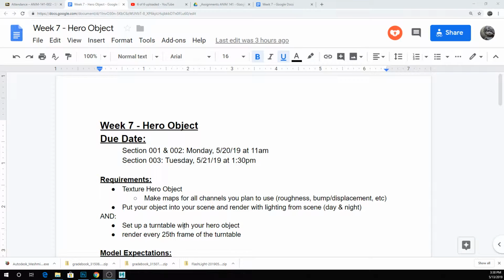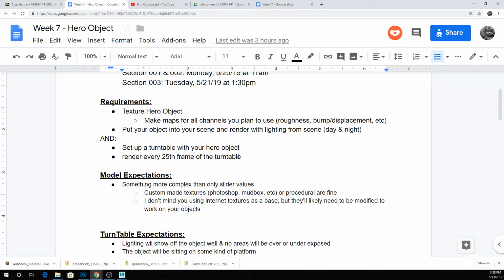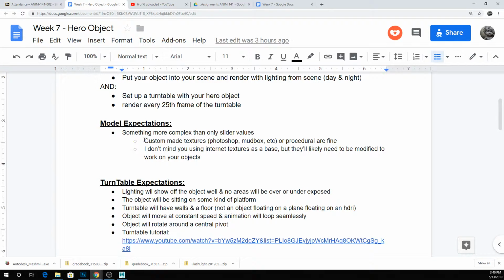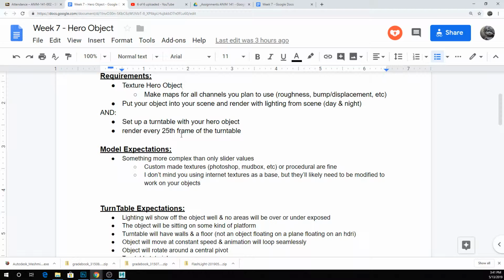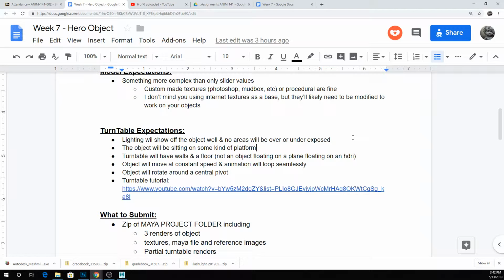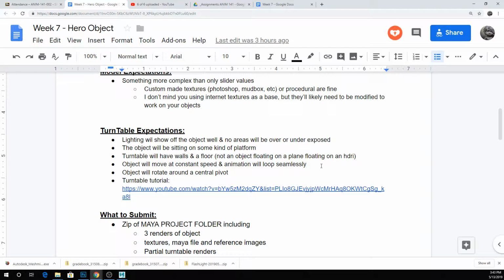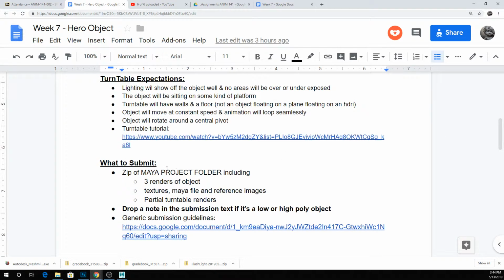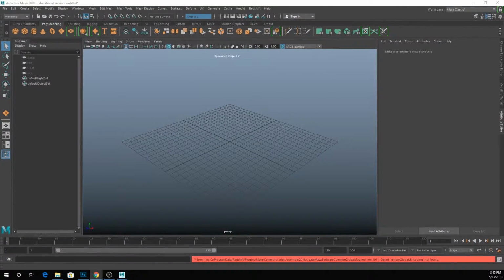CGI2_Week7_002_Assignment Review